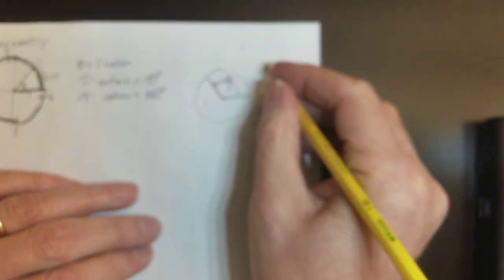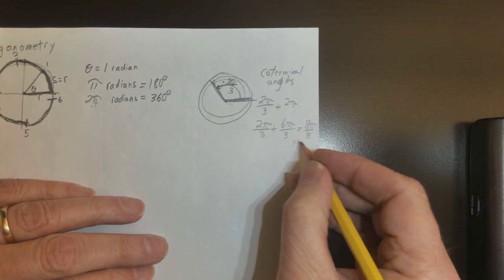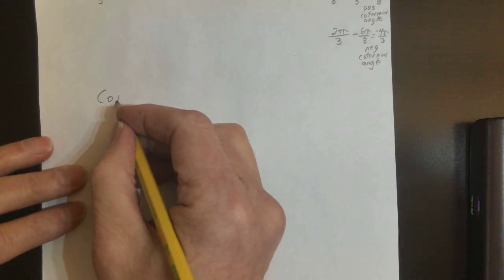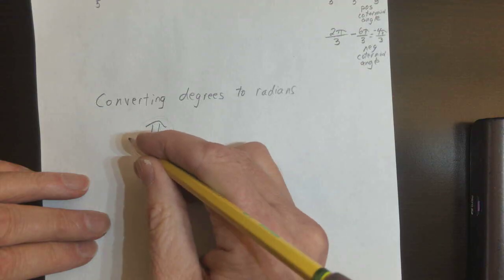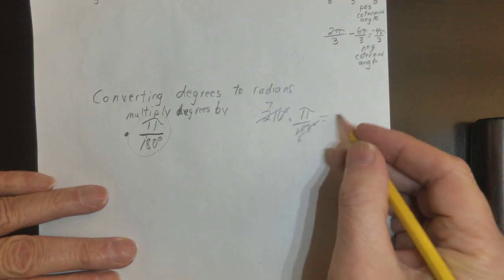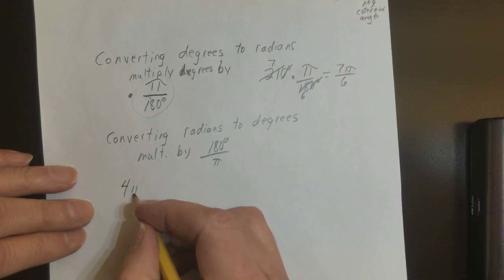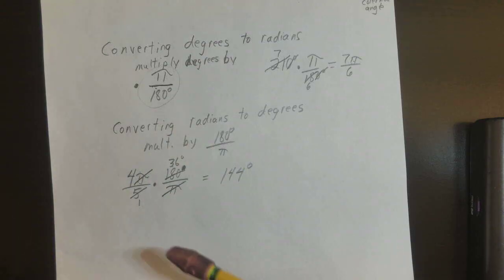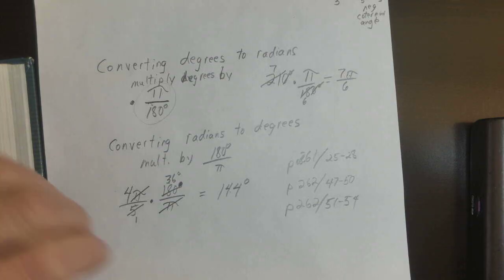PC Trig Intro 10/29